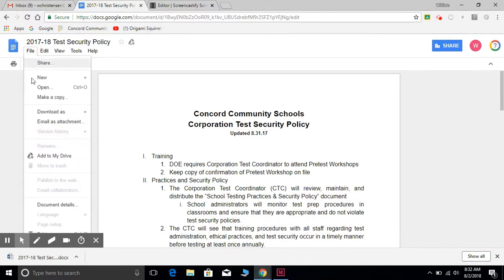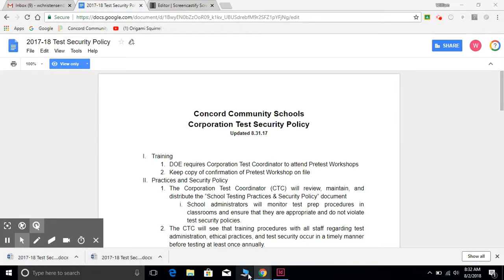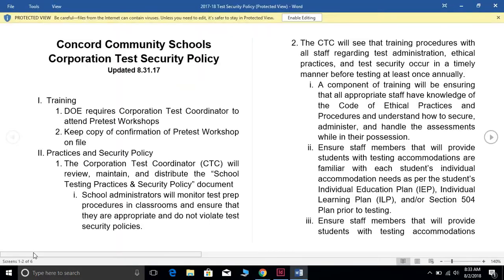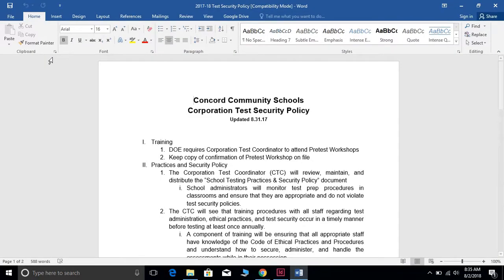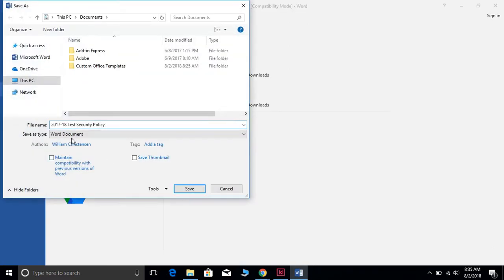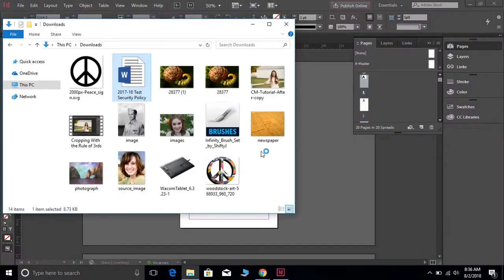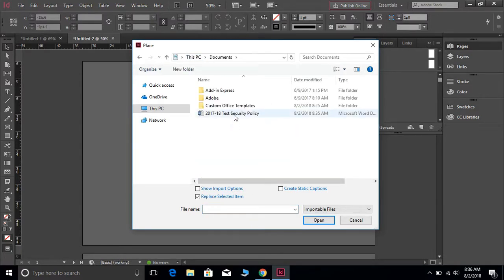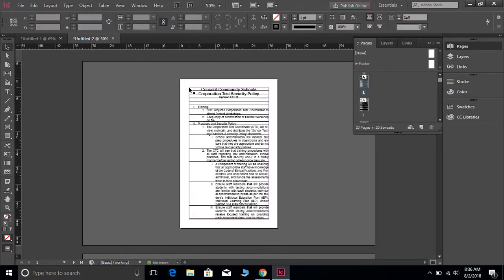Novel, Article, Short Story, etc. (part 2)